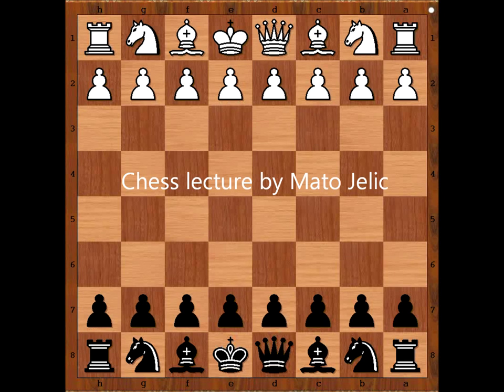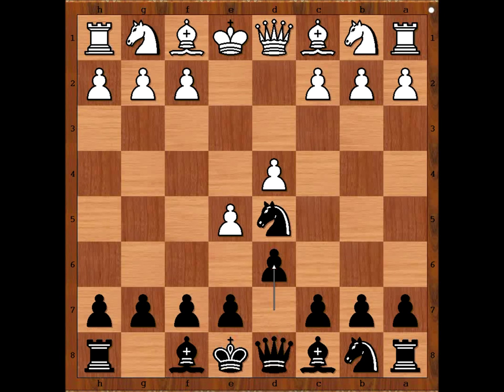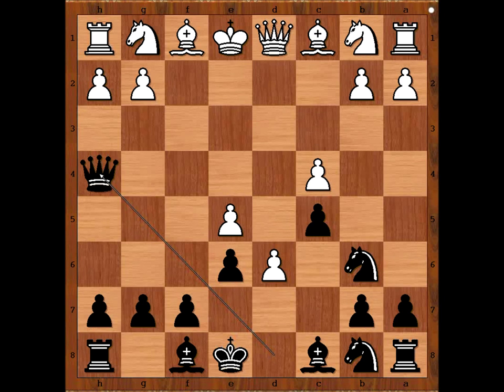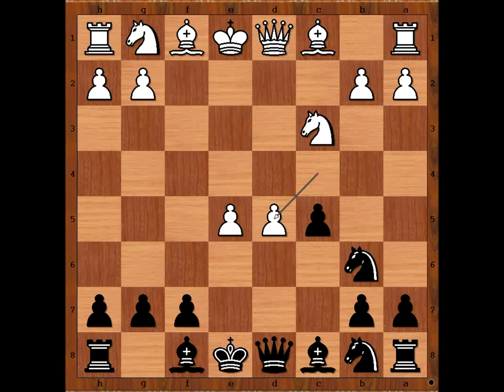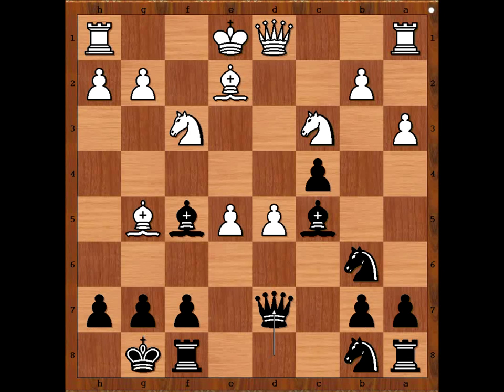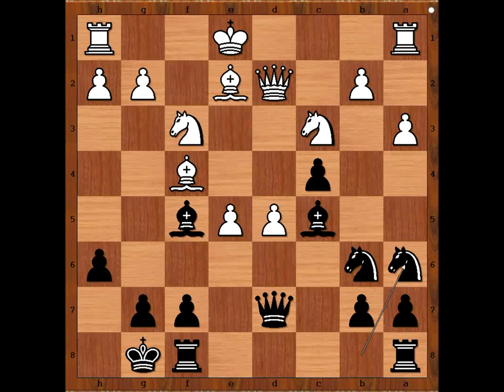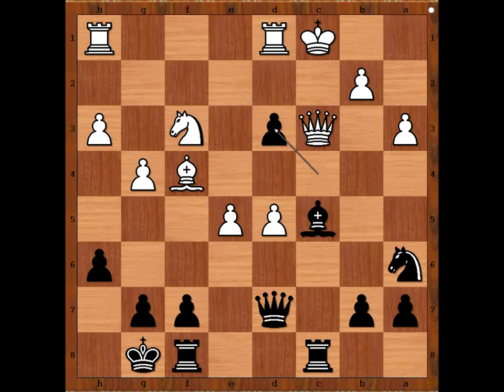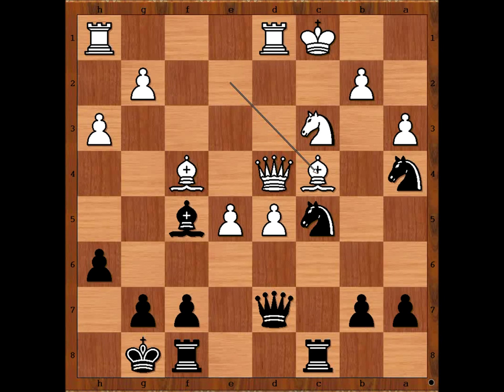How to fight against an overextended centre?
Juri Vetemaa vs Alexander Shabalov
Haapsalu 1986
Alekhine Defense: Four Pawns Attack (B03)
1. e4 Nf6 2. e5 Nd5 3. d4 d6 4. c4 Nb6 5. f4 de5 6. fe5 c5 7. d5 e6 8. Nc3 ed5 9. cd5 c4 10. a3 Bc5 11. Nf3 O-O 12. Be2 Bf5 13. Bg5 Qd7 14. Qd2 h6 15. Bf4 Na6 16. O-O-O Rac8 17. h3 Na4 18. Nd4 Bd4 19. Qd4 N6c5 20. Bc4 Qb5 21. Rd2 Nc3
 0-1